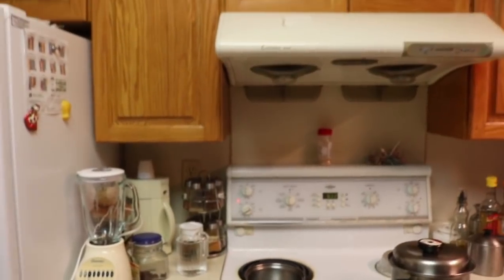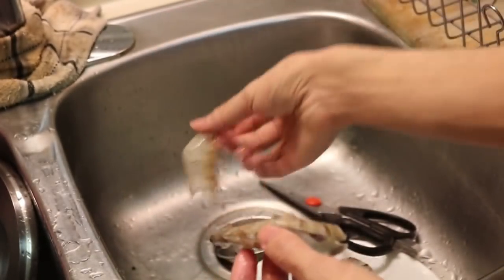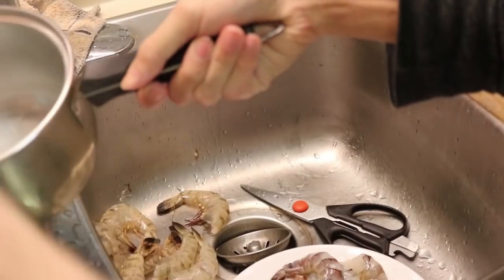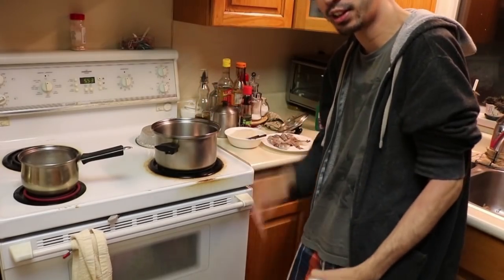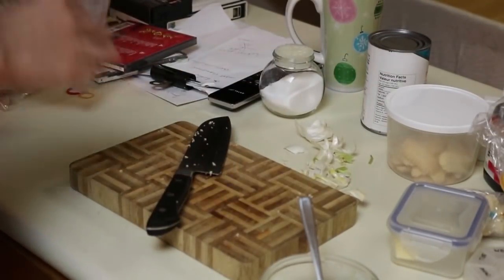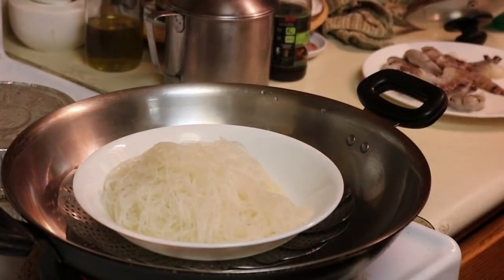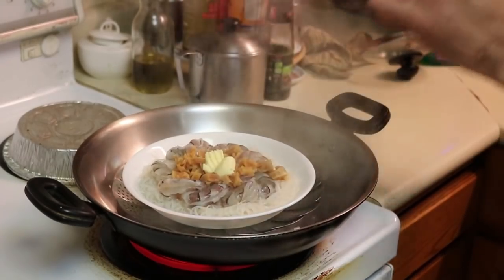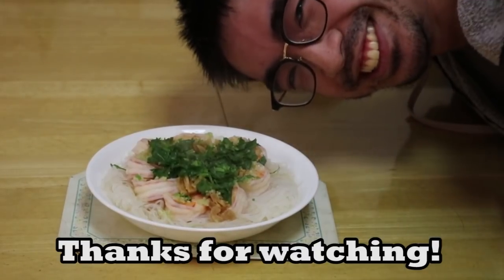Kyrandis x Cooking Vlog - Shrimp & Vermicelli Bean Thread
3 Main Ingredients:
Shrimp/prawn
Vermicelli
dried scallops

From time to time I post screenshots / random things there.

Got questions?